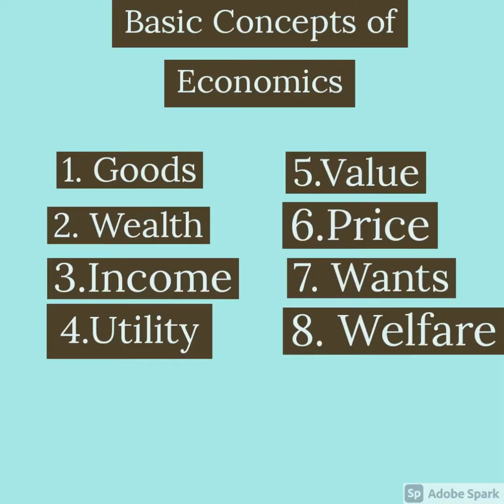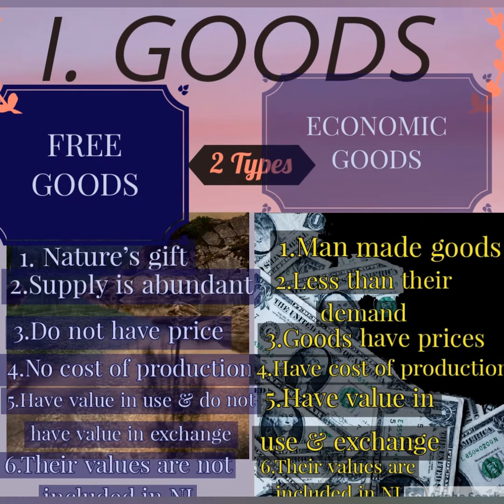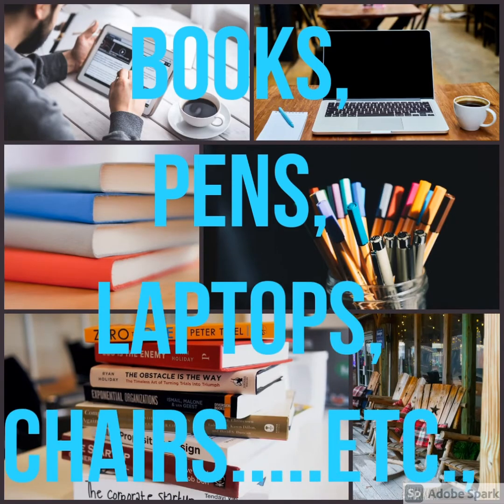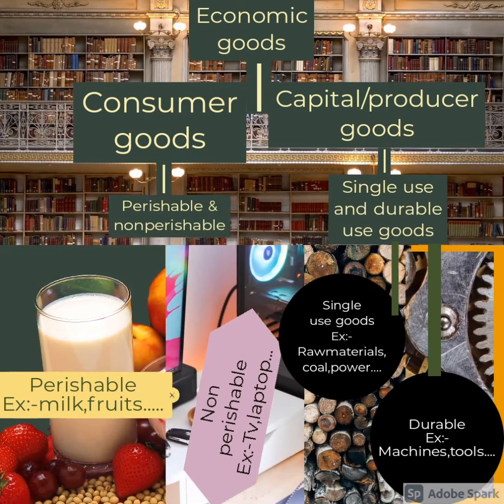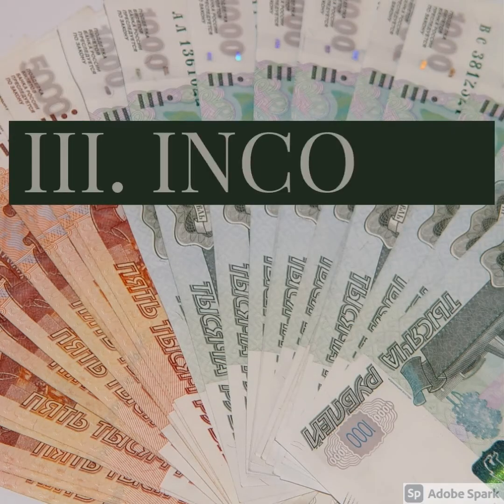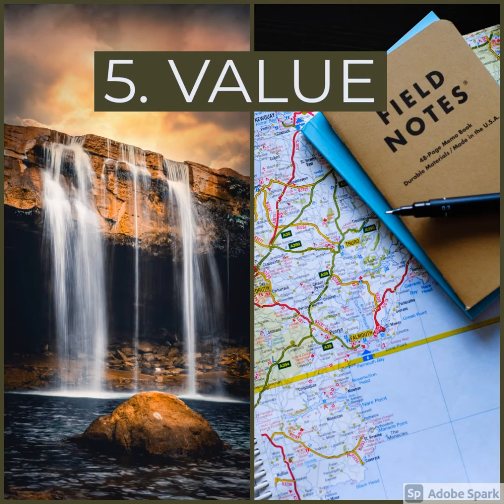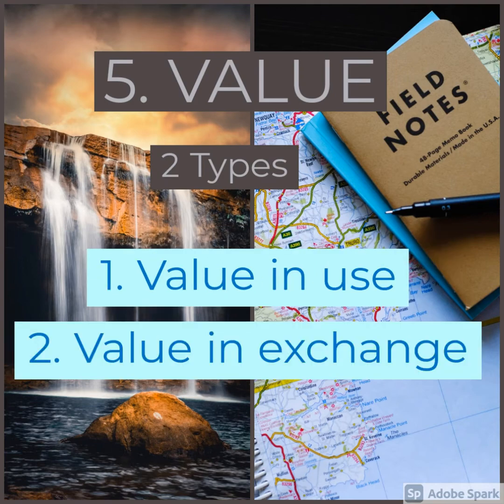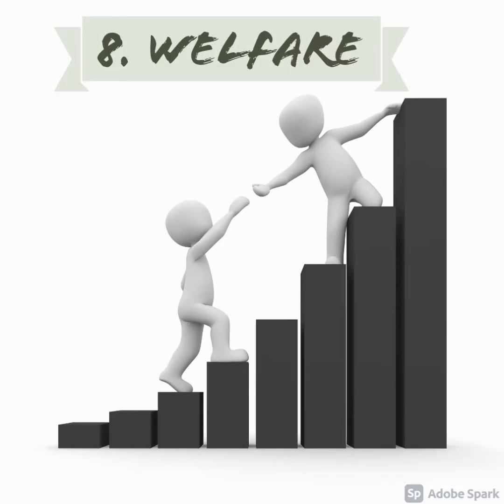BASIC CONCEPTS OF ECONOMICS